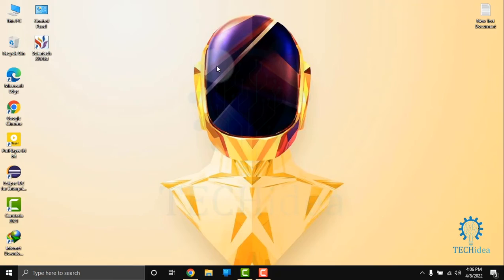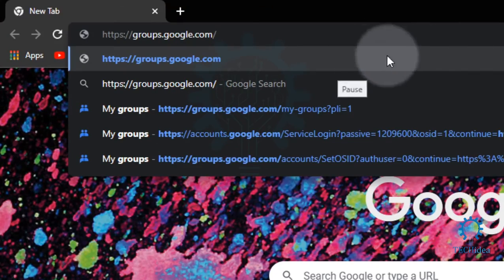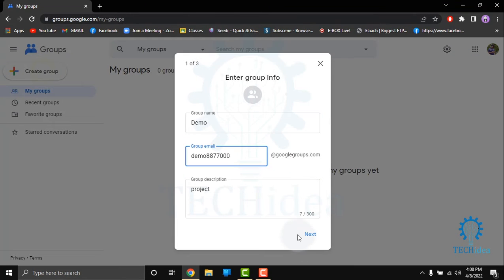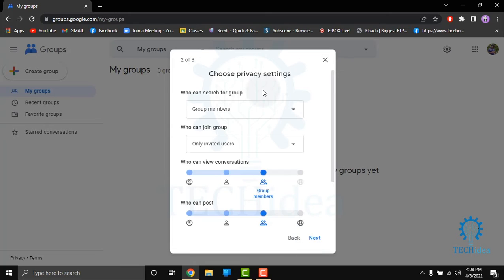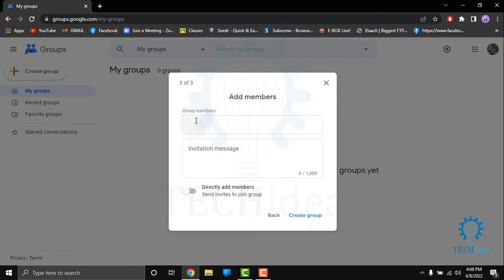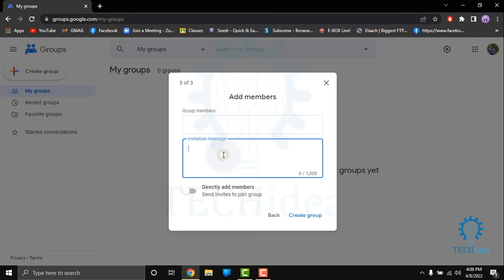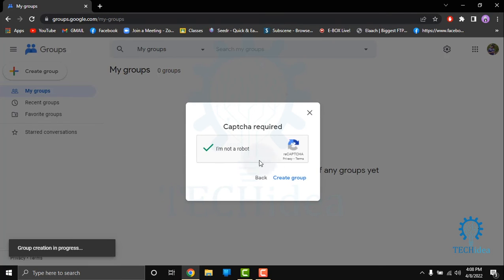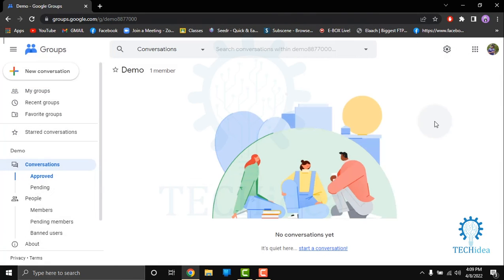How to Create a Google Group 2025 [New Method]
How to Create a Google Group?